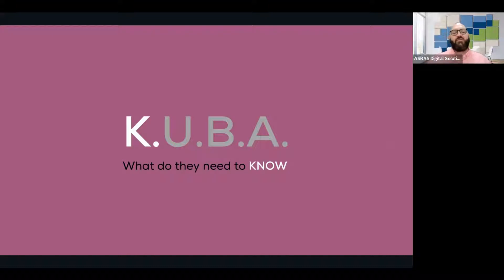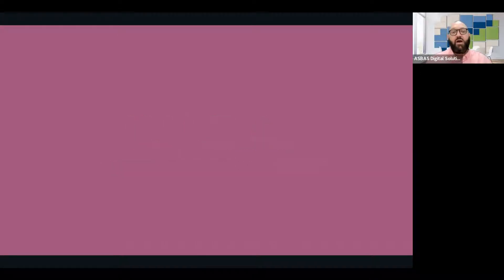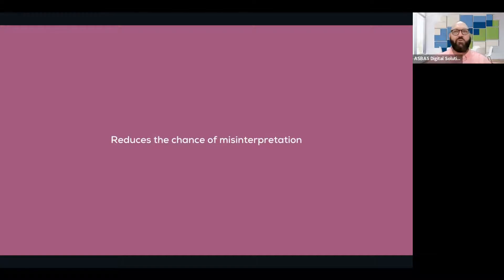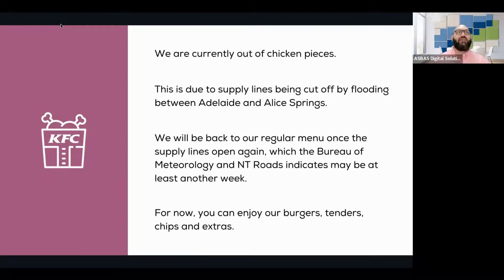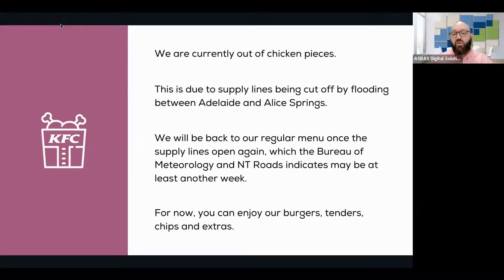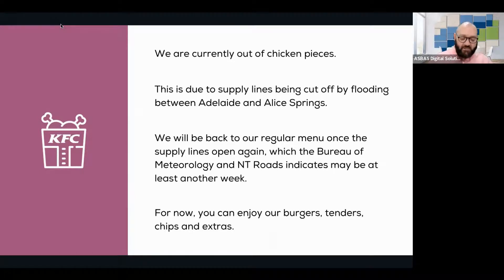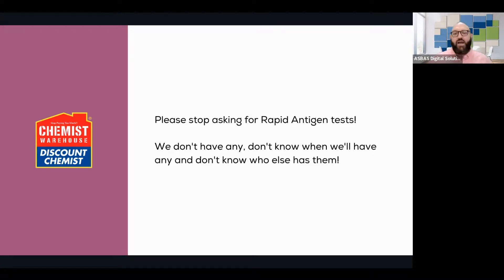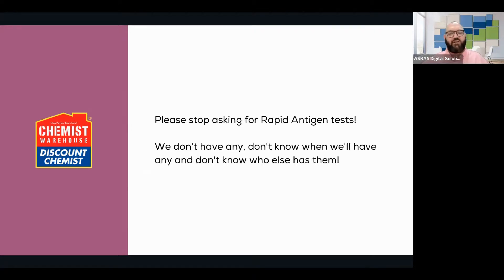The KUBA Method for Better Online Communication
The KUBA Communication Method is designed for clear communication without ambiguity. It helps you communicate much more clearly online so that there are fewer misunderstandings and better efficiencies in workplaces, businesses - and even in families! It stands for KNOW, UNDERSTAND, BELIEVE and ACTION. This short video explains how you use these steps to create good communication. And there's a great example of a very poor one.